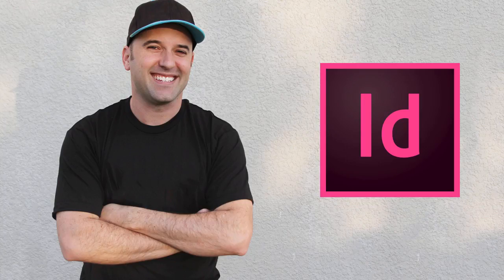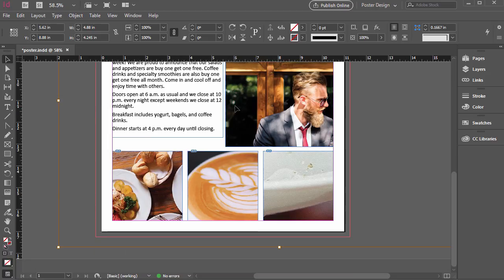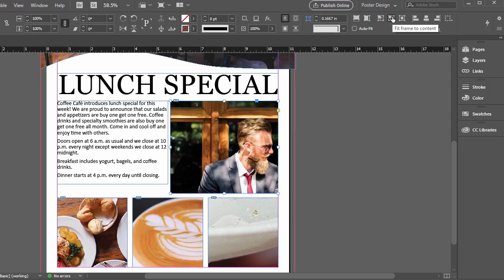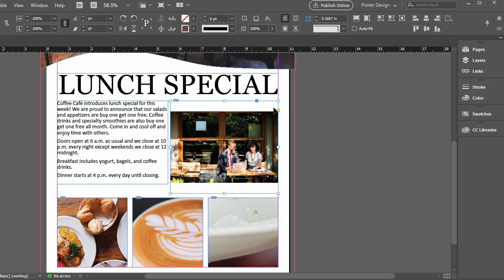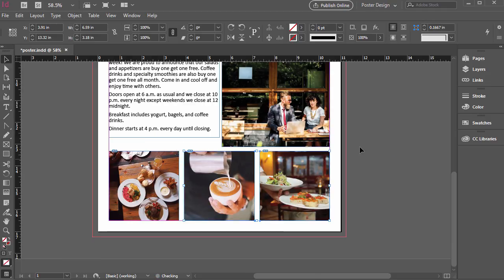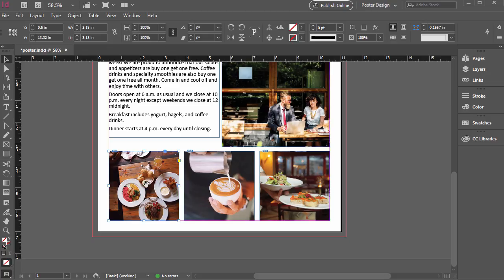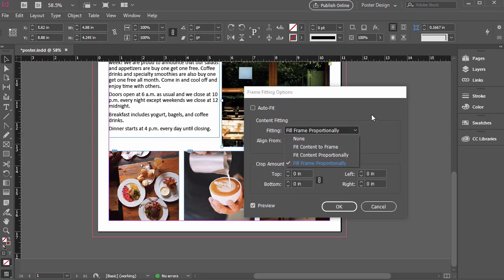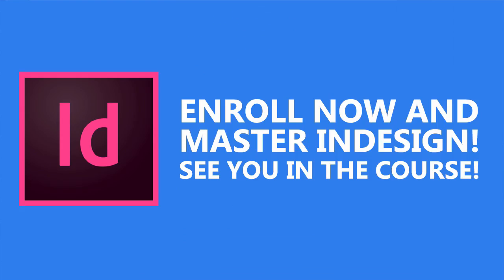Cropping and Fitting Graphics in InDesign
How to crop and adjust frame fitting options of photos and graphics in Adobe InDesign.

Adobe InDesign is able to crop and fit images in their image frames in a variety of ways. In fact, we can place images into shapes such as rectangles or even custom shapes and then move those images around within the frames and also adjust the points and paths of the frames, to adjust their shape. There are a number of preset fitting options, so images will fit by cropping or resizing within the frame or adjusting the frame to fit the photo.